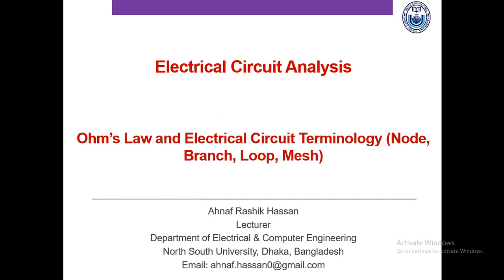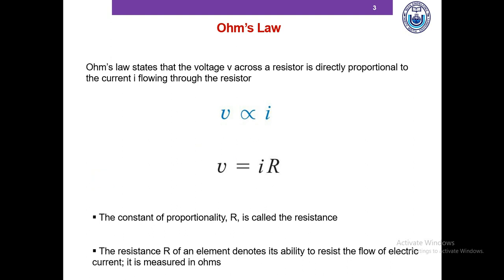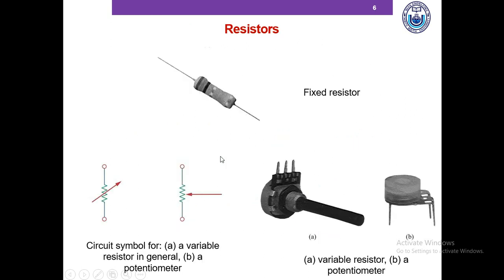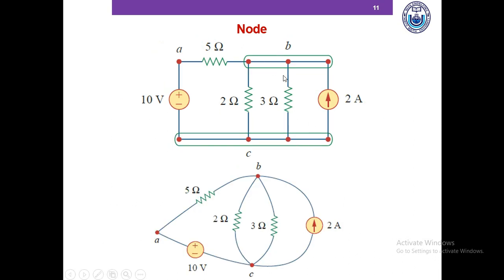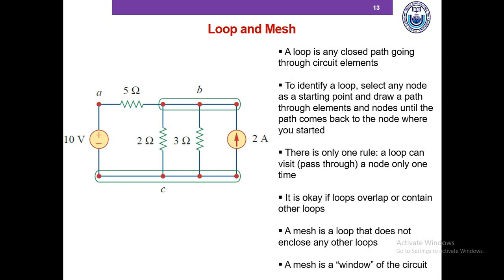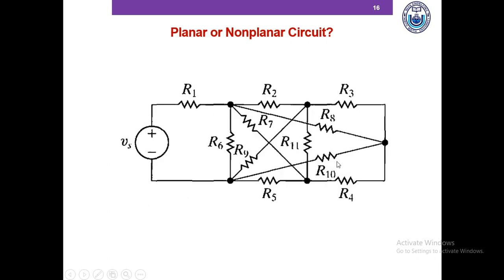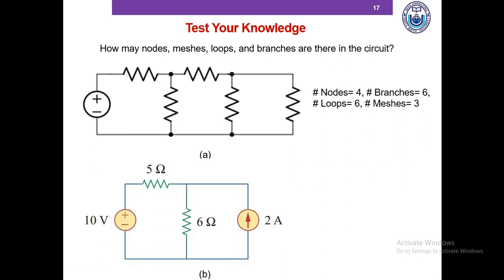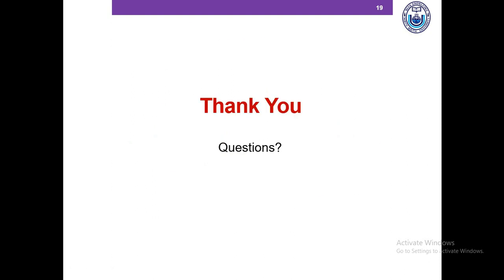Electrical Circuit Analysis | Ohm’s Law| Electrical Circuit Terminology| Node | Branch | Loop | Mesh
Welcome to electrical circuit analysis! Throughout this lecture, I would like to request to pause the video whenever you need it and keep pen and paper with you so that we can solve problems to consolidate our understanding.

In this tutorial, we are going to talk about Ohm’s law and we are going to learn basic circuit terminology such as node, mesh, loop, and branch.

Resistivity expresses a material's ability to resist or limit current flow.

Now we must not confuse resistance with resistivity: these are two separate things. Resistance depends on the dimension of the material whereas the resistivity of a particular material is constant.

We need to keep this in mind that only linear resistors obey Ohm’s law.

Conductance is the opposite thing of resistance.

If several nodes are connected by short circuits we do not consider them as separate nodes. Instead we consider them the same node